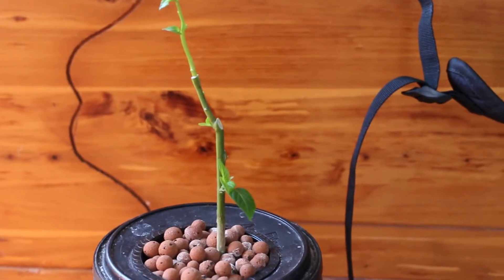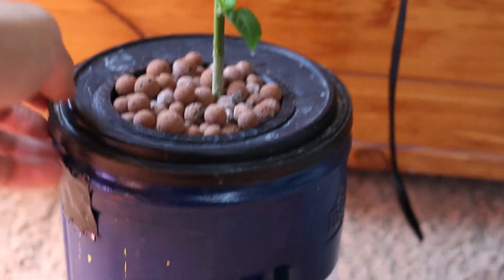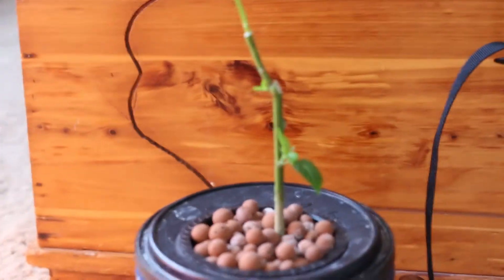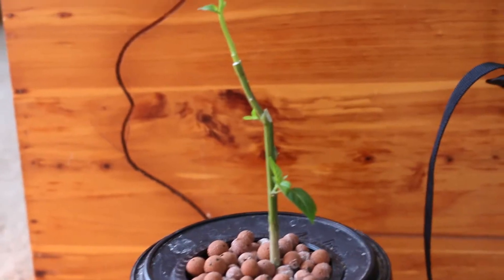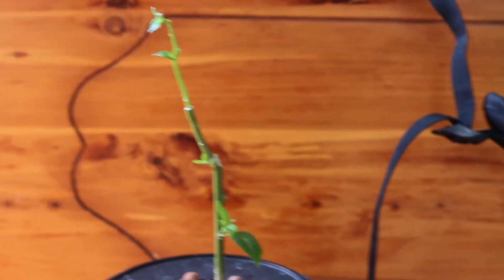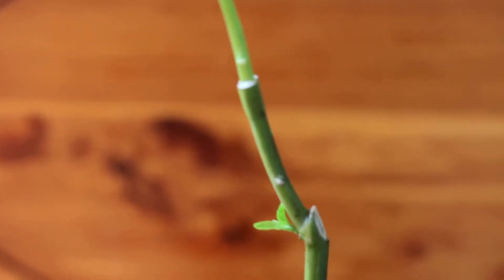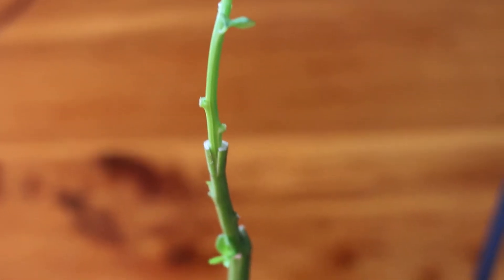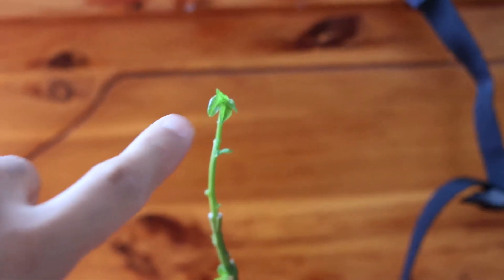Grafting Pepper Experiment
Here is an experiment with grafting peppers that seems to be successful. I will soon do a how to video.

List of some of the items I use:

Peat Pallets:

Neoprene Inserts: